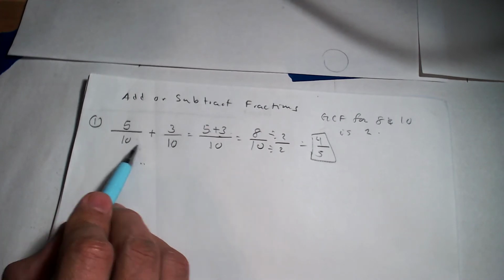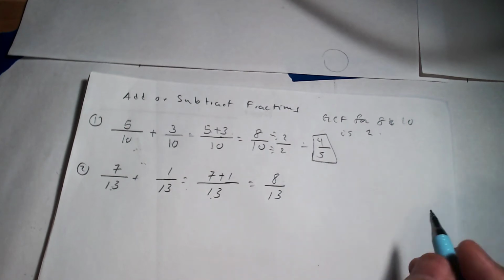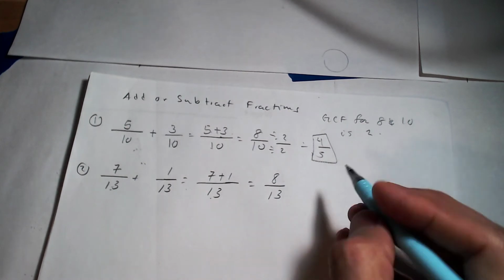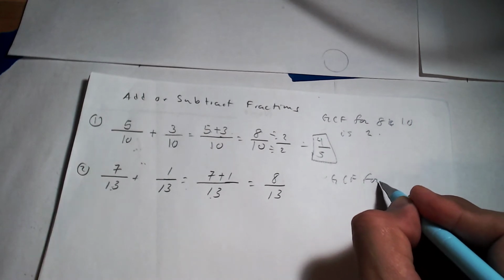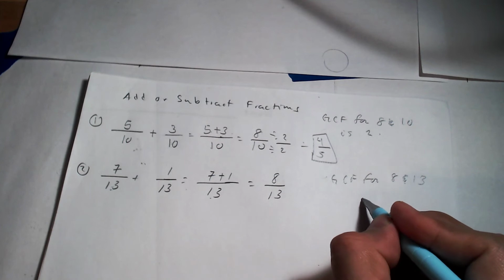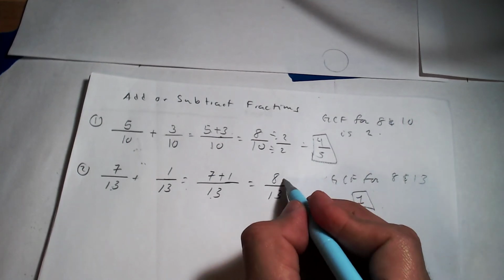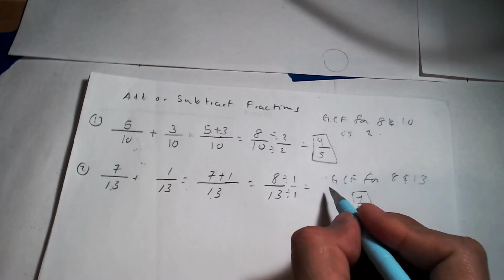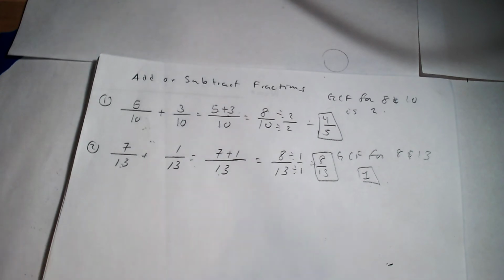Additon and Subtrraction of Fractons with Like Denominators